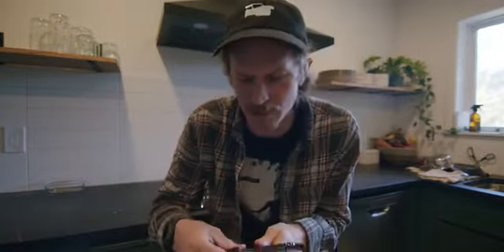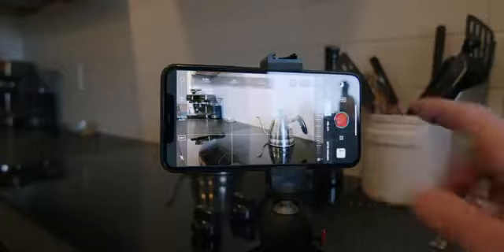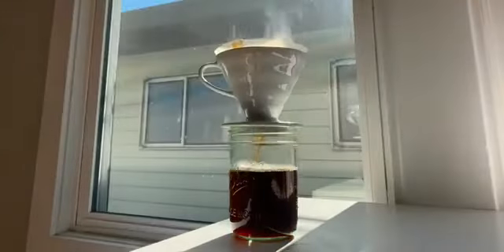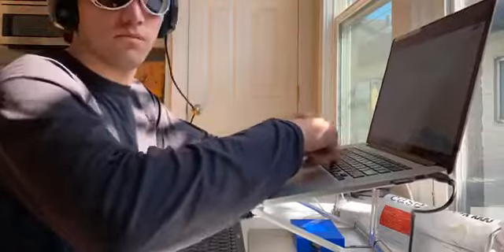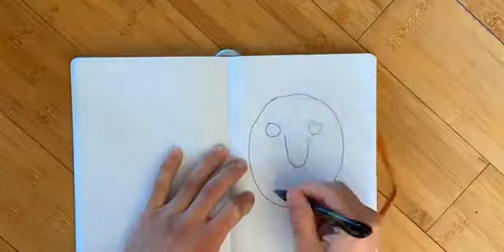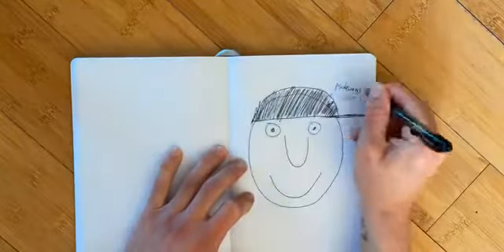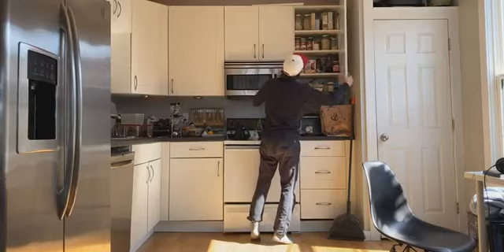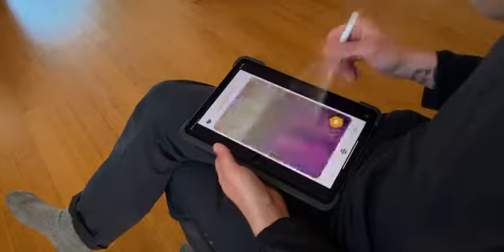Apple iPhone 11pro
Ganesh